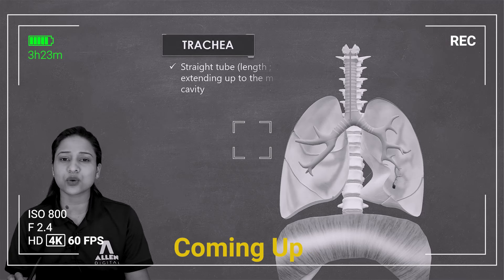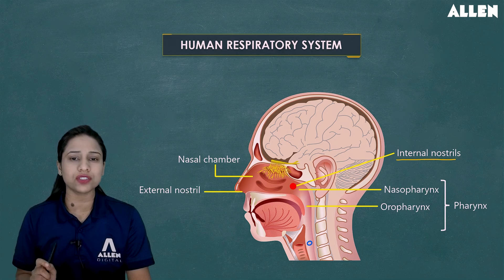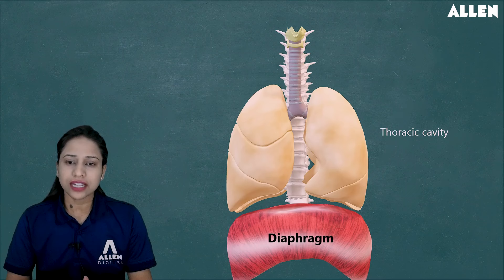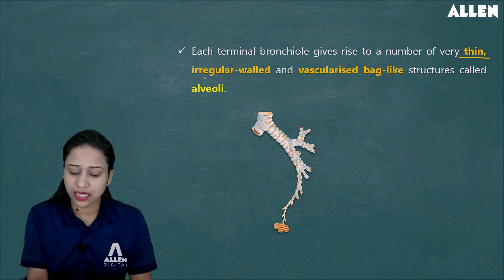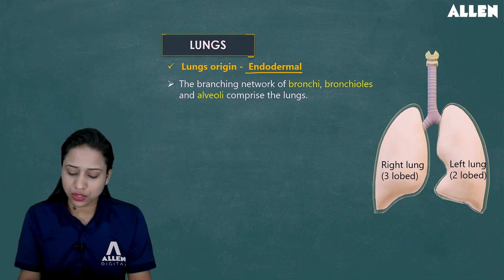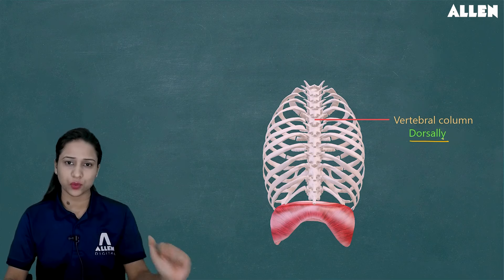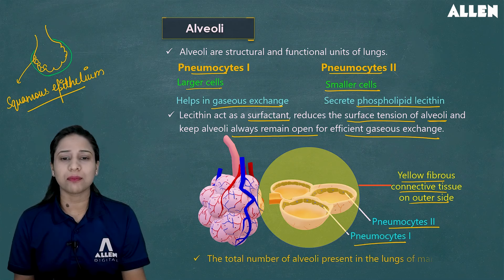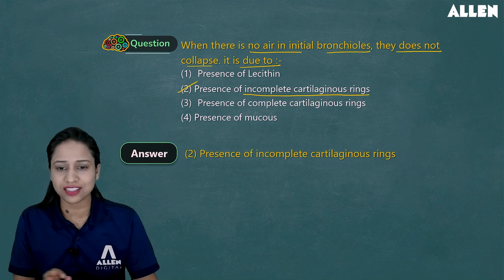Human Respiratory System | Important Topic for NEET 2024 - Biology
In this lecture you will learn about the structure of the human respiratory system, what organs this system comprises, what are their structures, what are their functions.

👉🏼 Download ALLEN App to get Access to Free Revision Courses for NEET